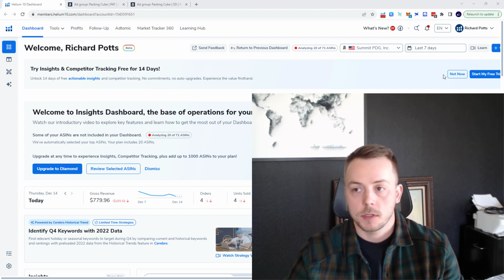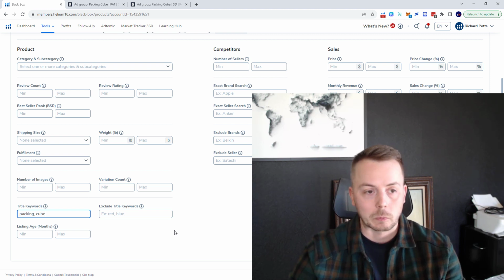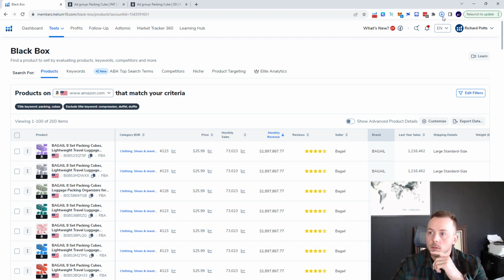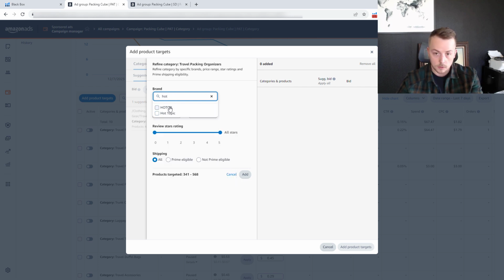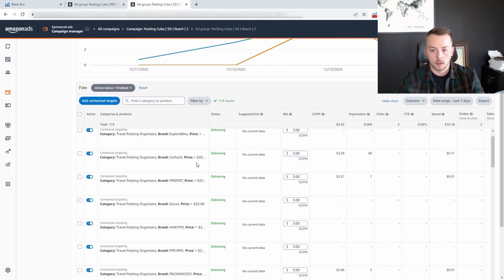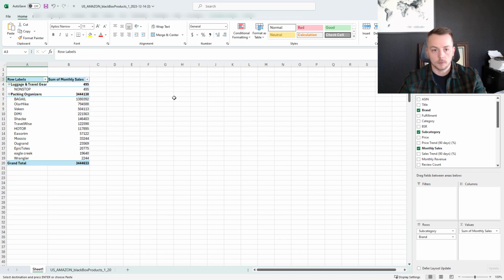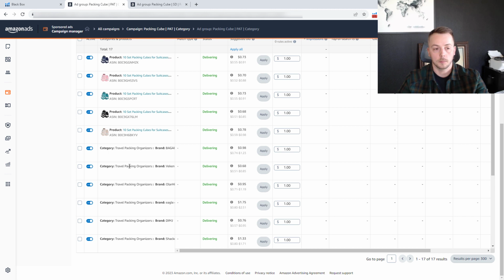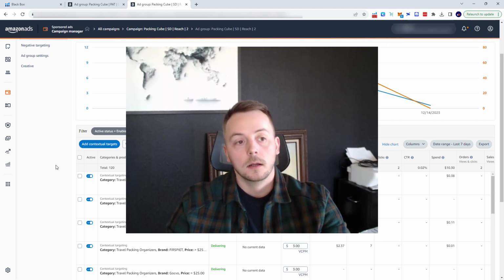Better Competitor Targeting for Amazon Ads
Competitor targeting is almost entirely additive and should be prioritized early in the ads process

Here, I walk through every step I take to set up competitor targeting. Lots of useful stuff in there.

Try the Bid Buddy.